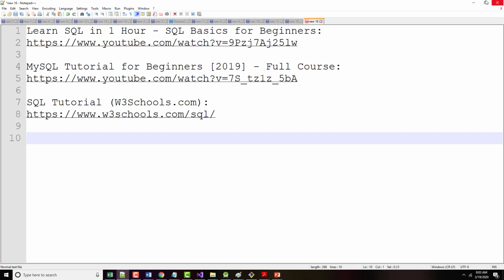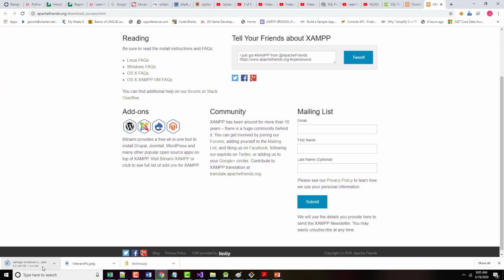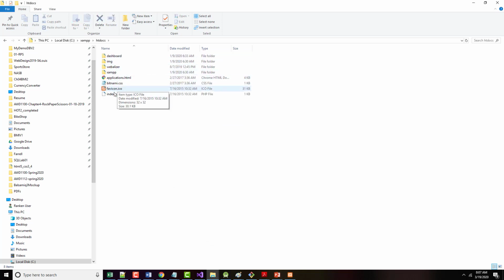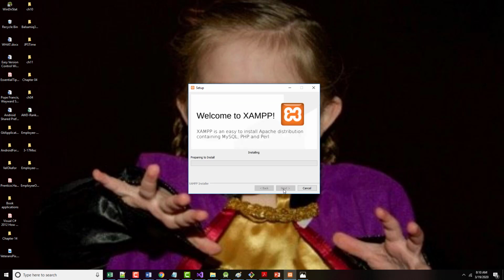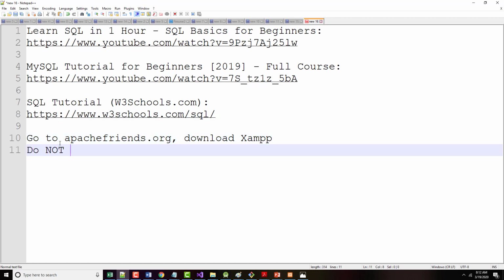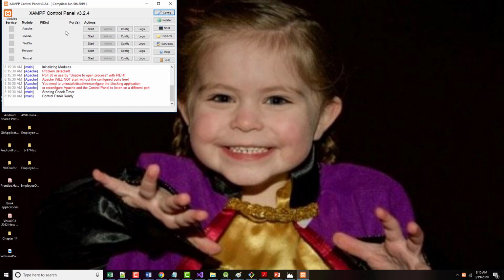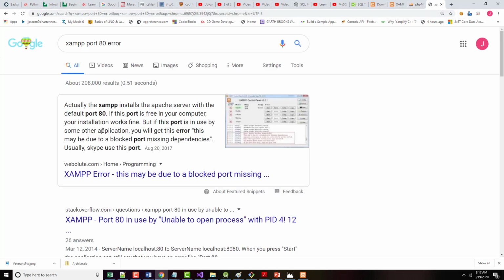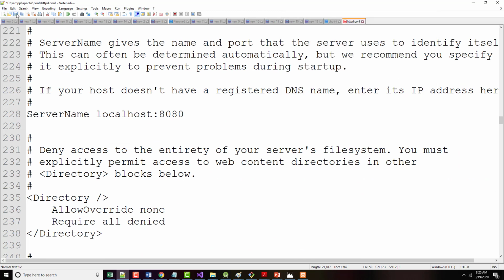AWD1100 - Chapter17 - Lecture - Part04 - 03-19-2020